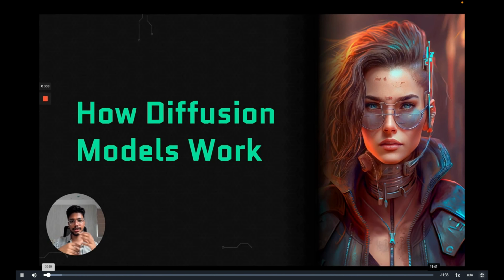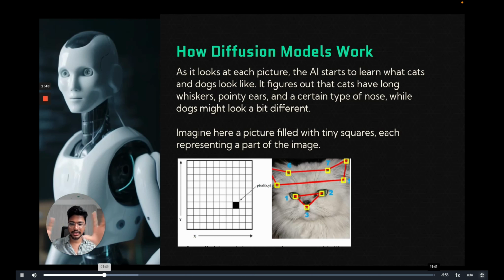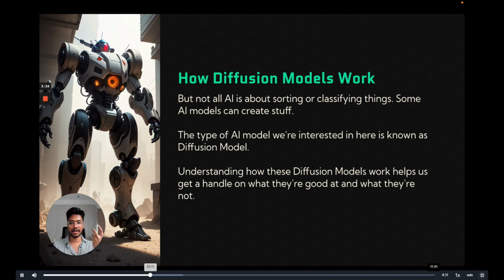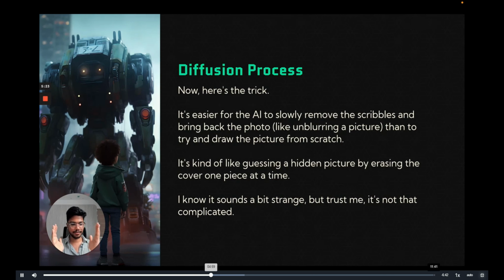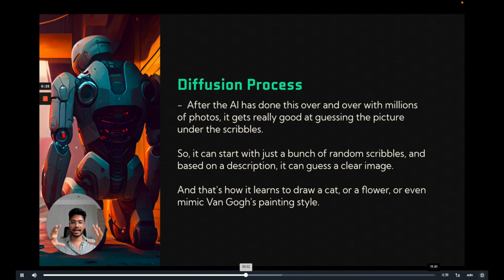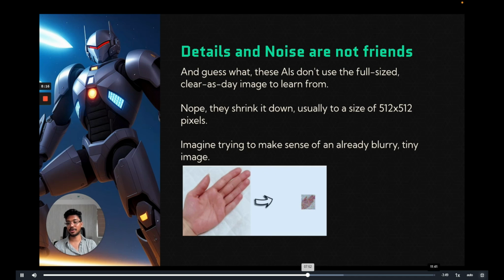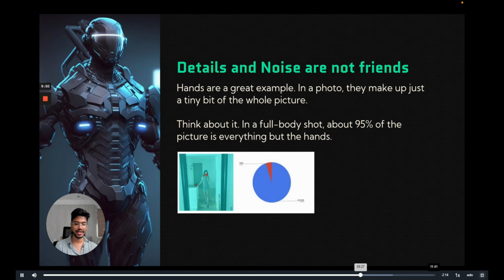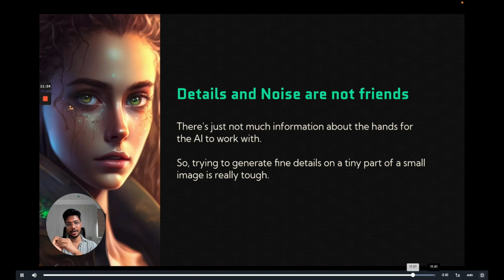Text to Image video 03